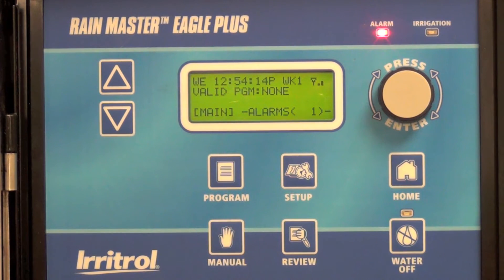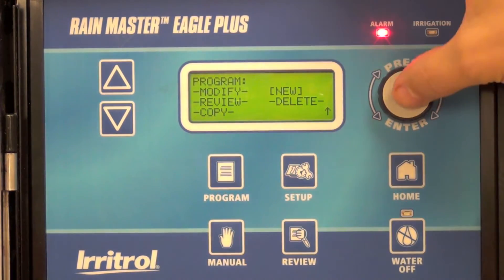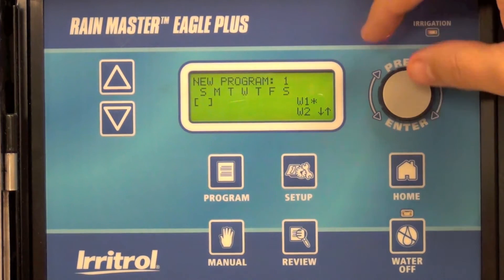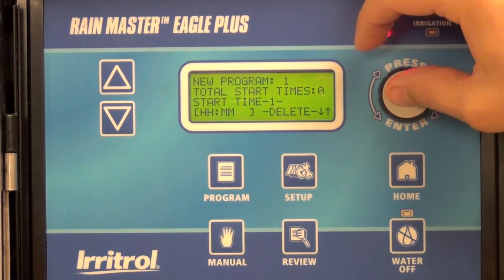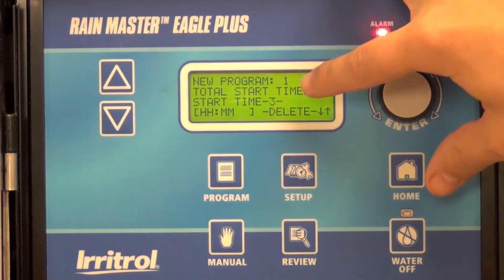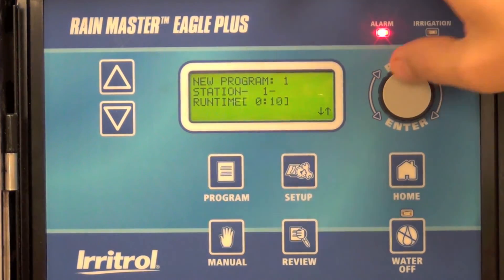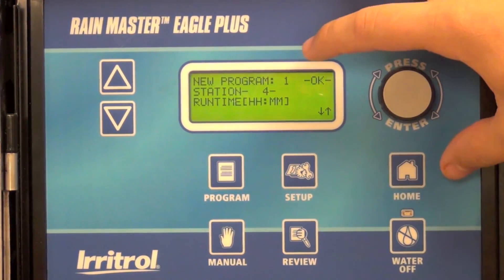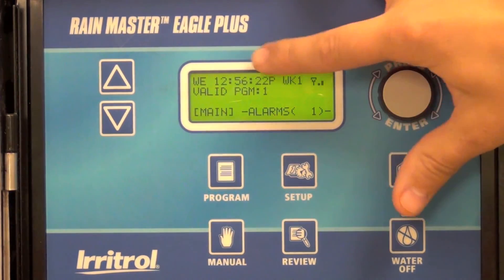How to Create Valid Program on the Rain Master Eagle™ Plus